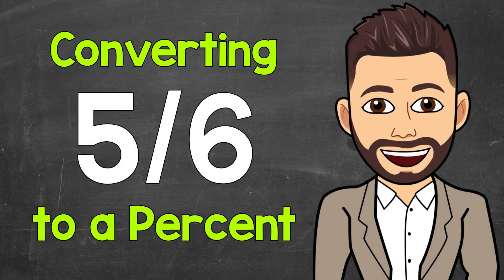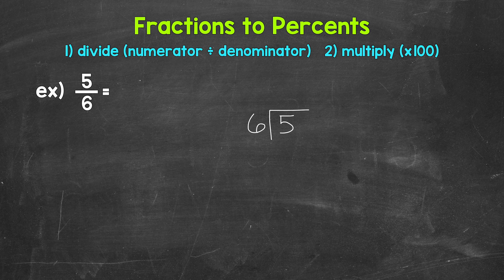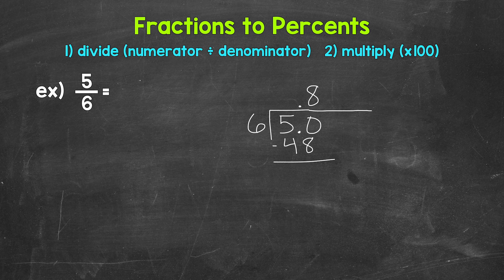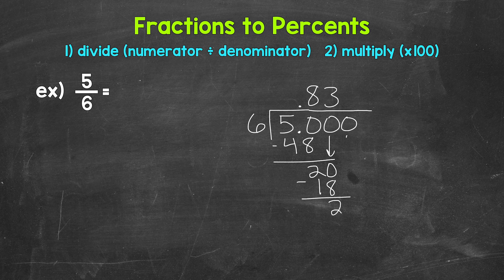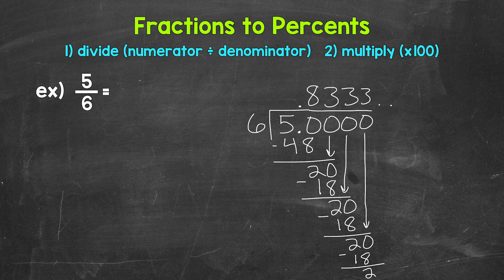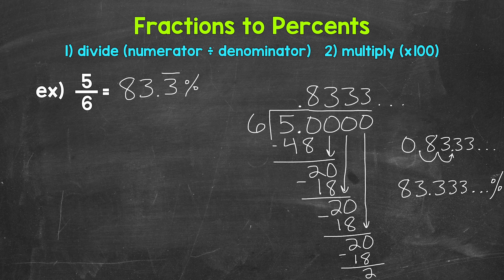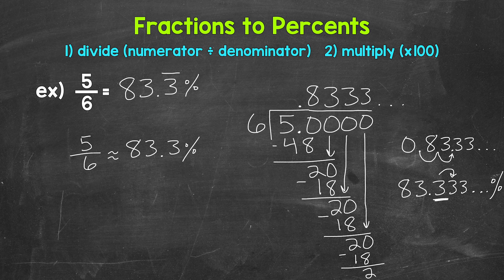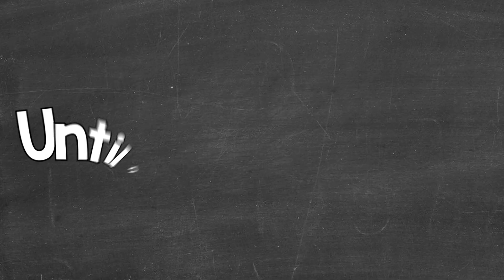Convert 5/6 to a Percent | Fractions to Percents | Math with Mr. J